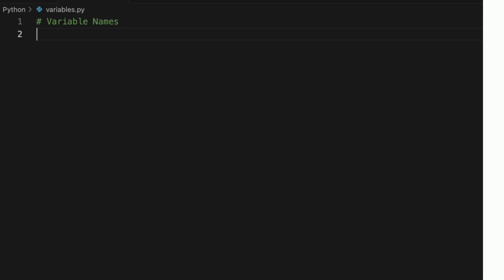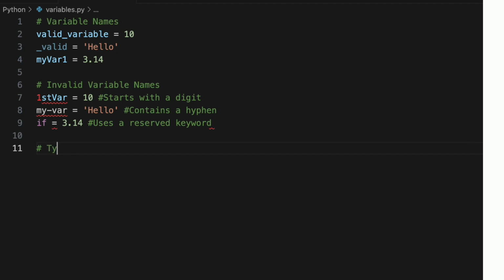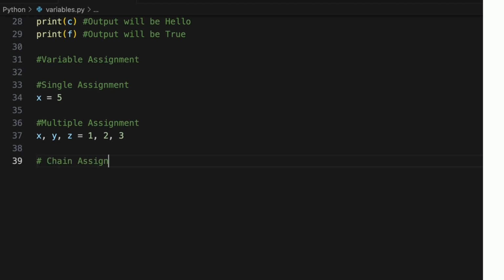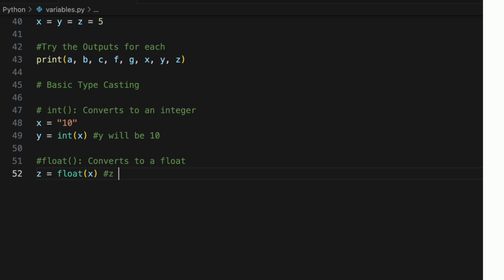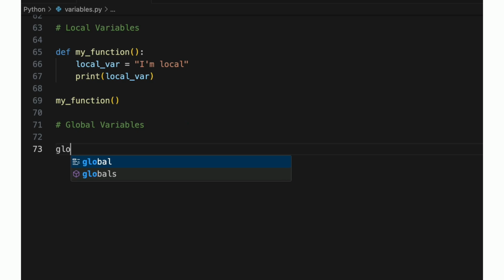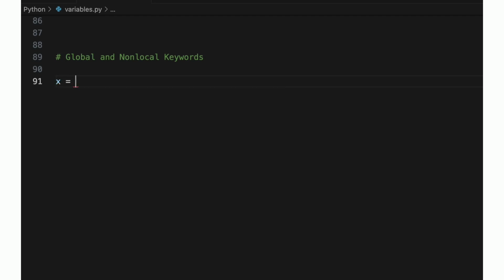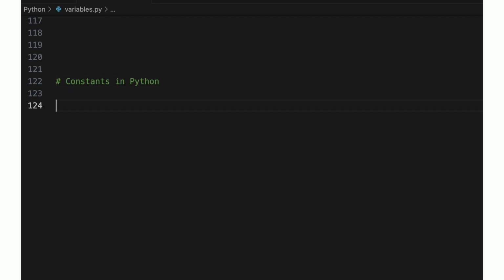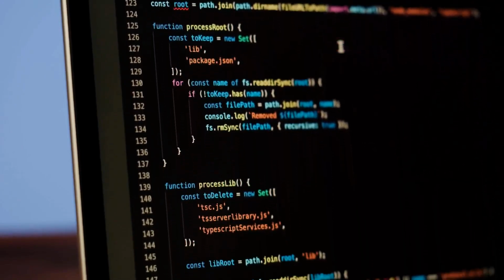Master Python from Beginner to Pro! E008 - Python Variables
Welcome to our Python programming series! In this video, we dive into the basics of Python variables. You'll learn about naming rules, different types of variables, various ways to assign them, basic type casting, variable scope, the `global` and `nonlocal` keywords, advanced type casting, and the use of constants. This video builds on the basics and helps you become more proficient in Python. This foundational knowledge is crucial for anyone starting their Python journey.

Topics Covered:
- Rules for Naming Variables
- Types of Variables: Integer, Float, String, Boolean
- Variable Assignment: Single, Multiple, and Chain Assignments
- Basic Type Casting
- Variable Scope: Local and Global Variables
- Using the `global` Keyword
- Using the `nonlocal` Keyword
- Defining and Using Constants

Remember to type along in your code editor as we go through the examples; hands-on practice is essential for mastering these concepts.
All the code we wrote in this video is available in the description below. To get the most out of this tutorial, be sure to type along in your code editor; hands-on practice is essential for mastering these concepts.